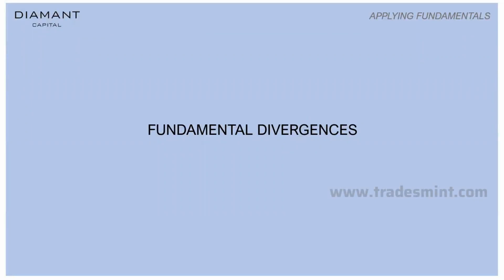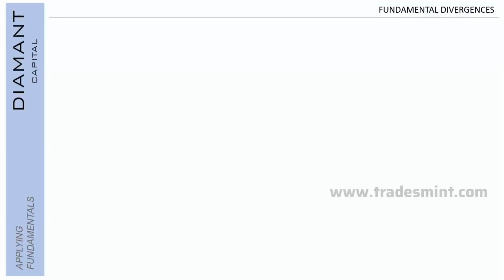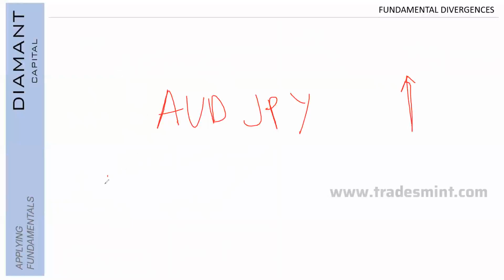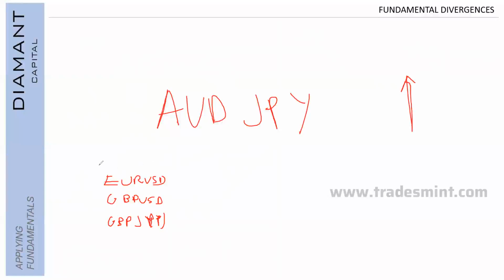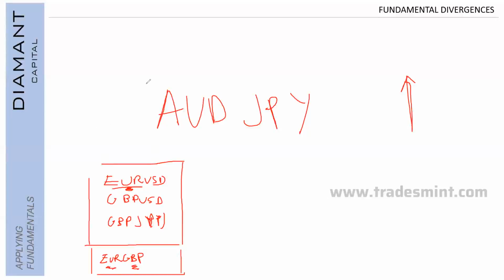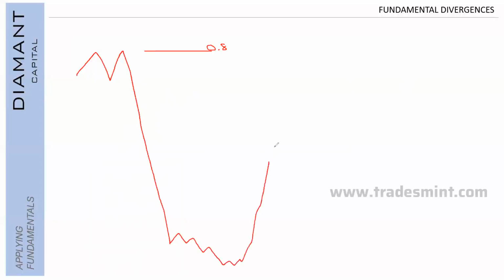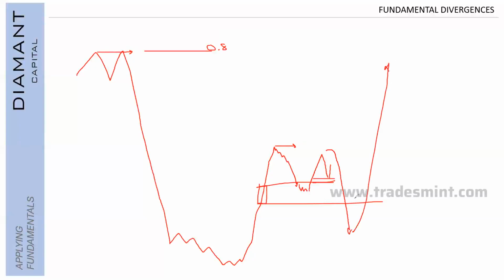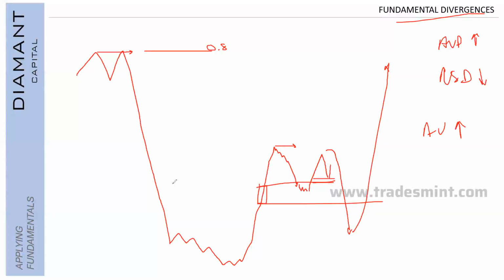AFT (8) Fundamental Divergences